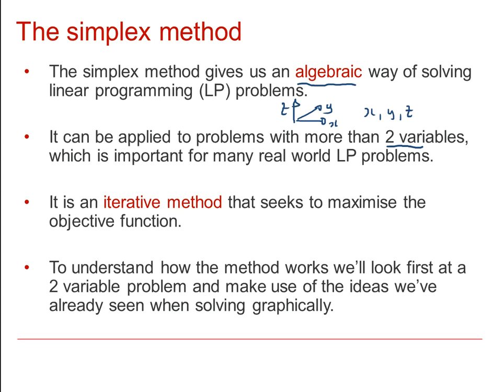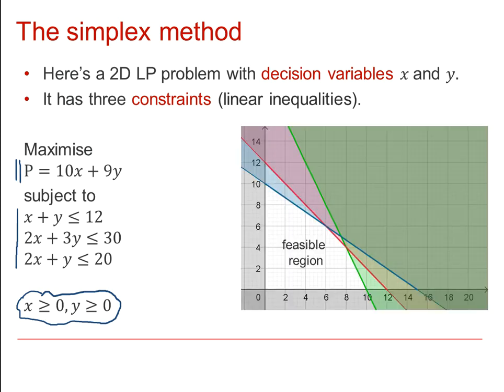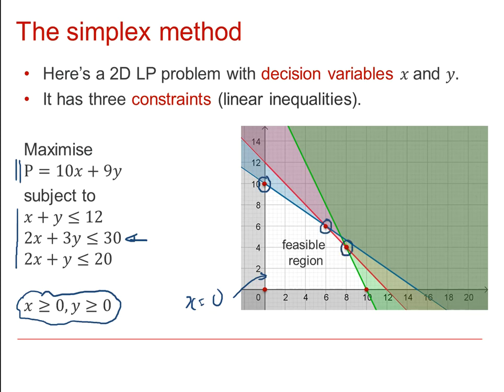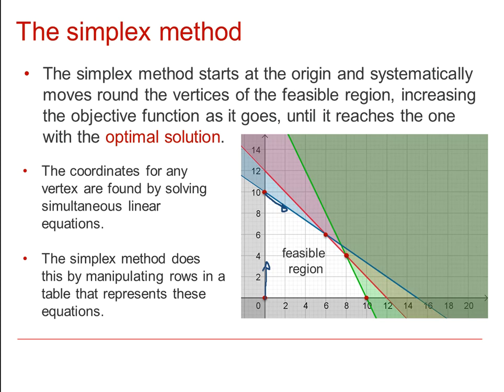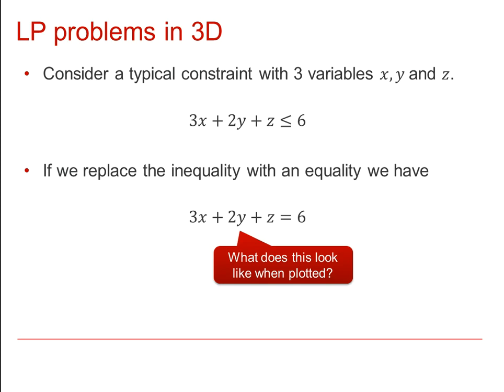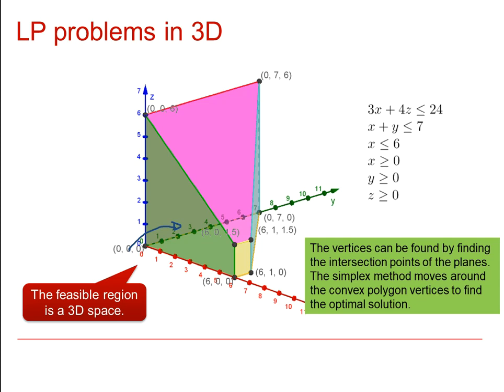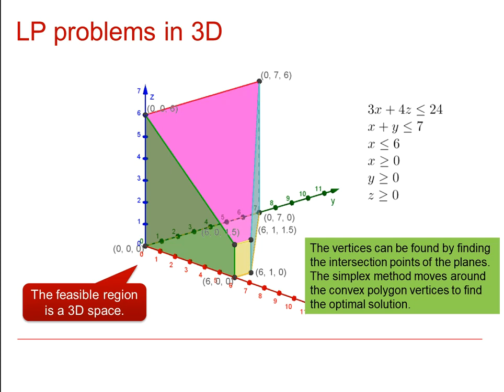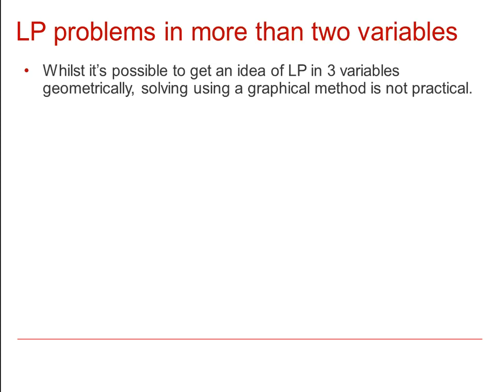AQA Discrete: Linear programming 2-1